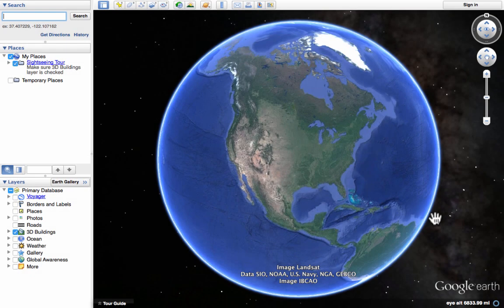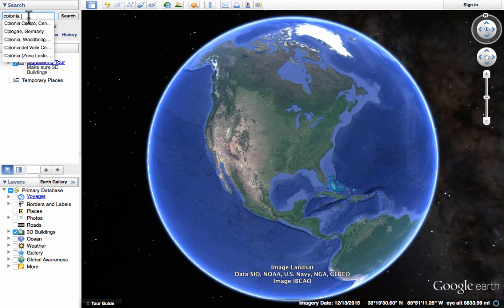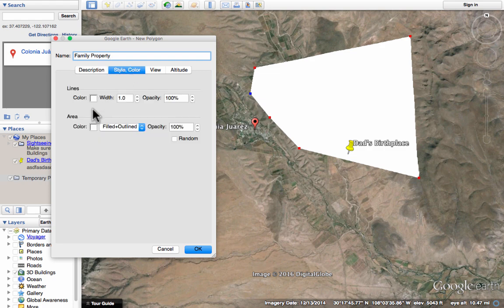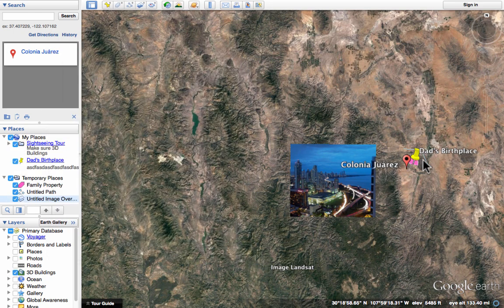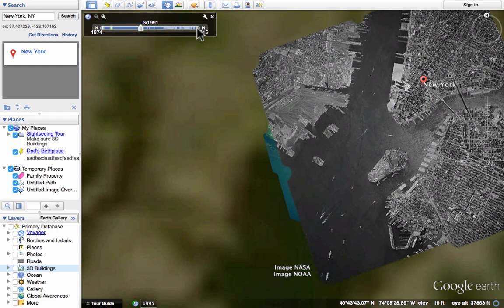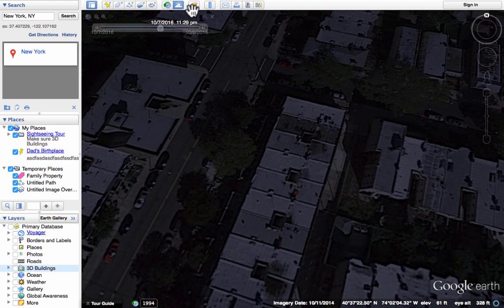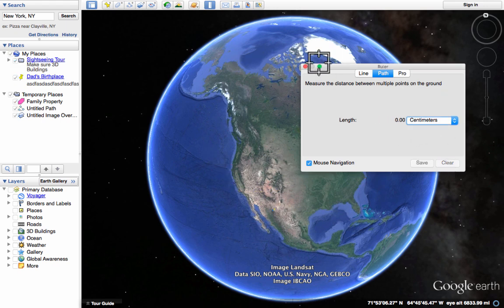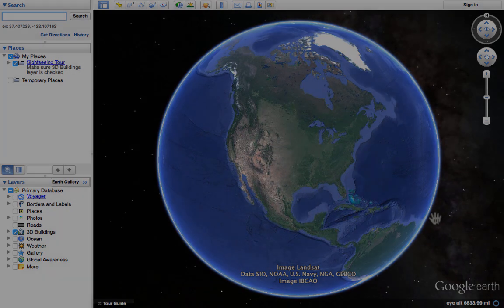Google Earth Advanced Tools Tutorial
Learn some of the slightly more advanced tools in Google Earth such as the Placemark button, the Ruler button, the Historical Imagery button and much more.